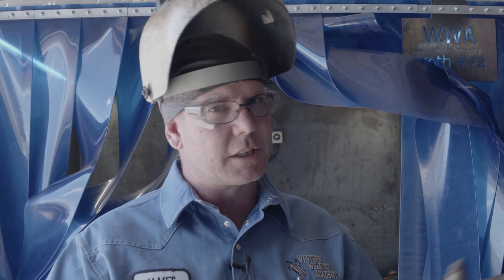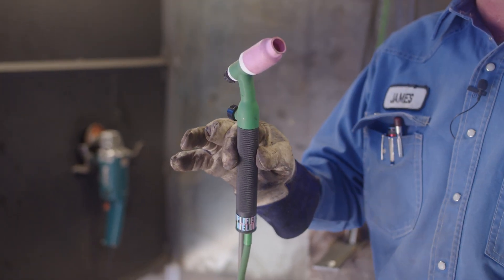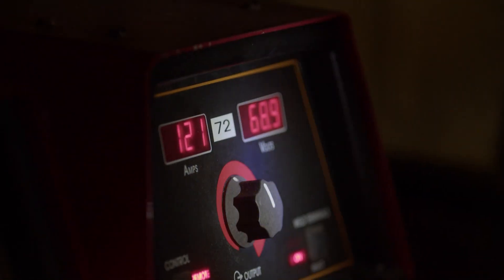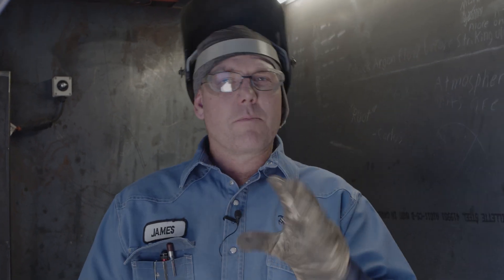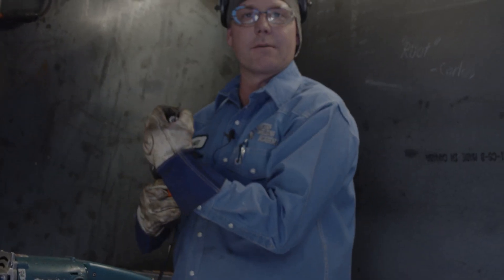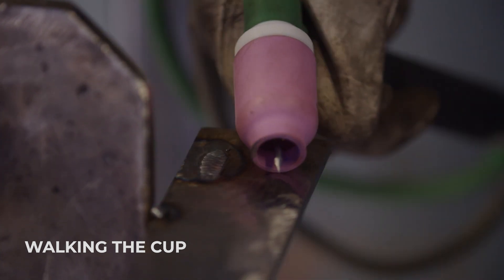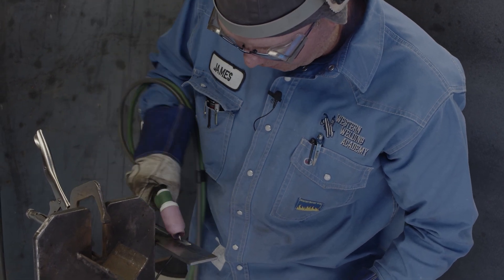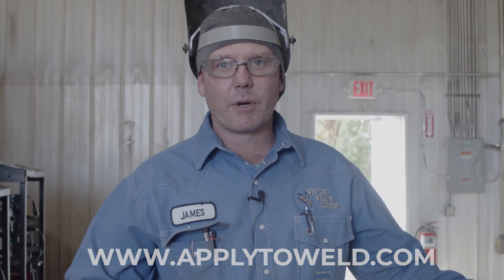How To Tig Weld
Check us out at ApplyToWeld.com

In todays video Western Welding Academy Instructor "JAMES PACKARD" shows you how to Tig Weld.